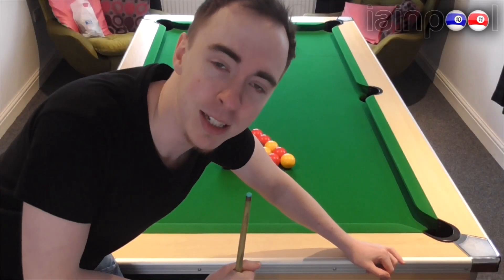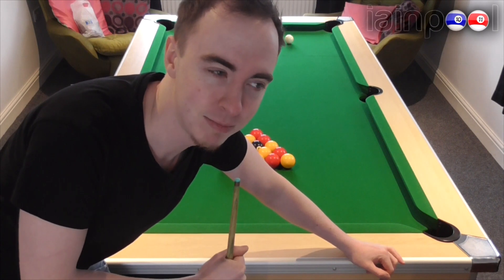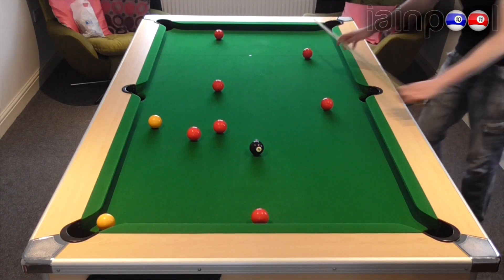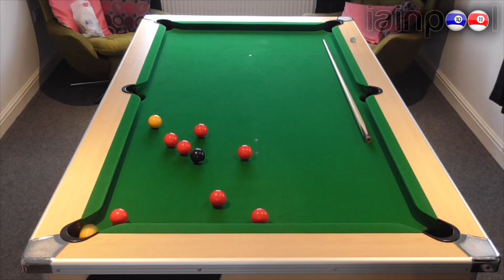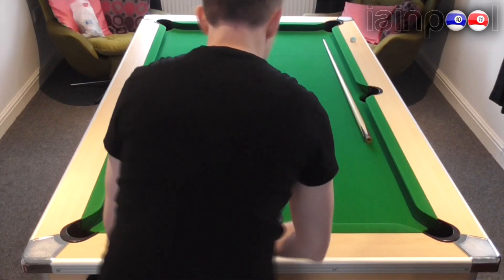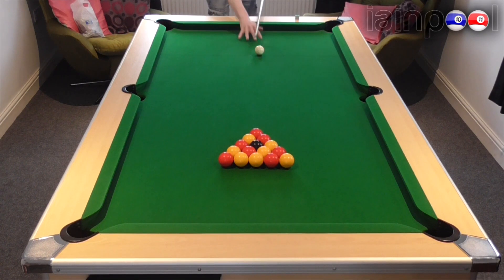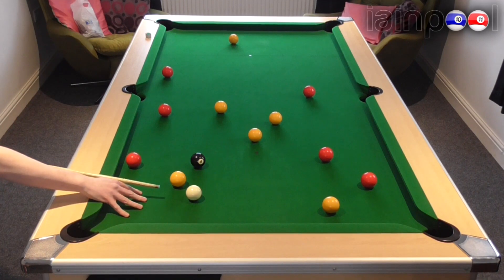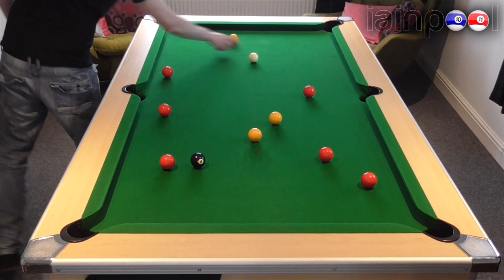English Pool Clearance 1- 2023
First video of the year where I show an unedited cut of me trying to clear the table, hope you guys enjoy!